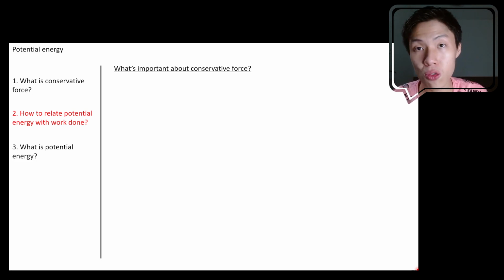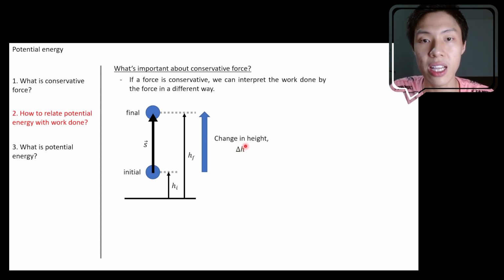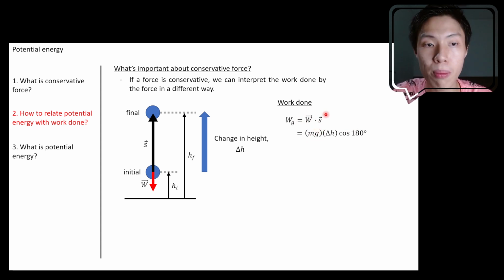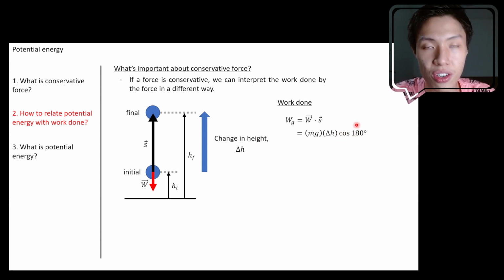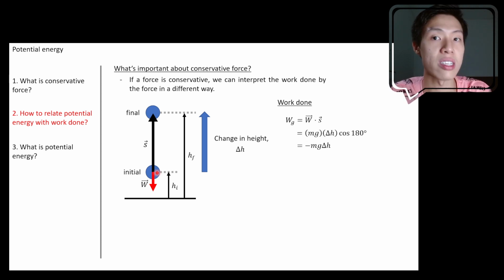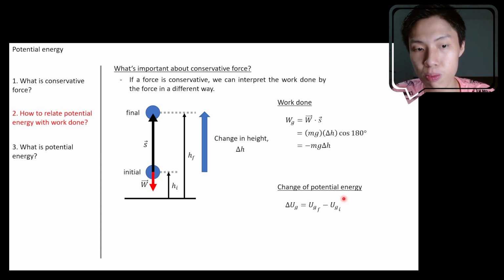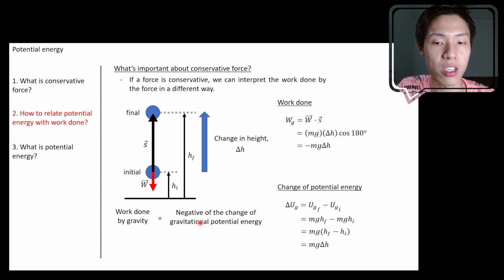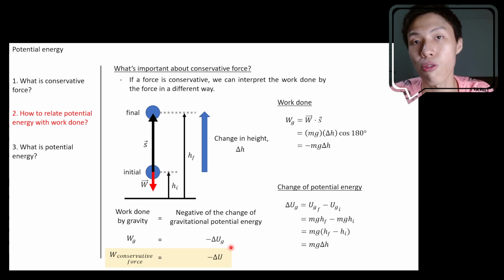Relating work done by conservative force to potential energy [Chapter 5: Work, Energy and Power]